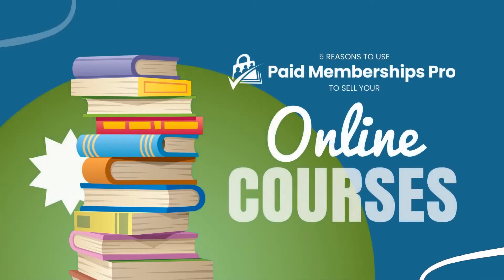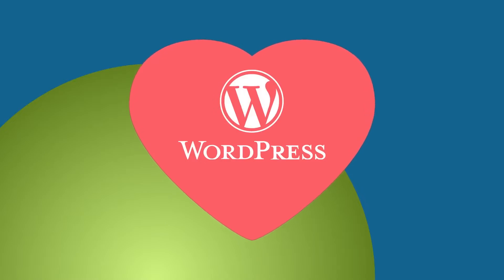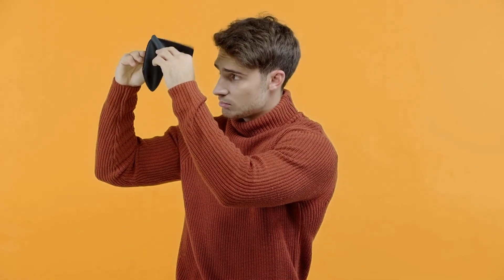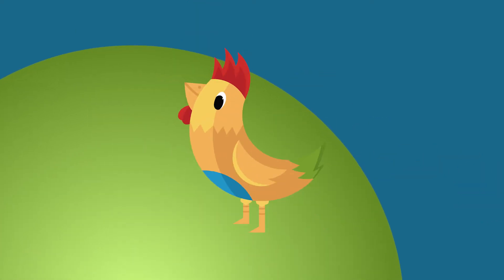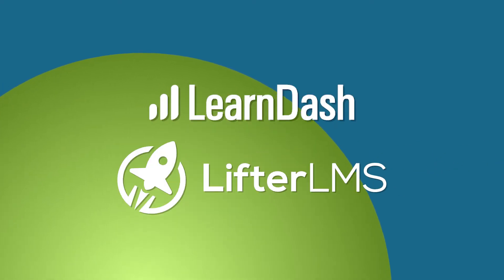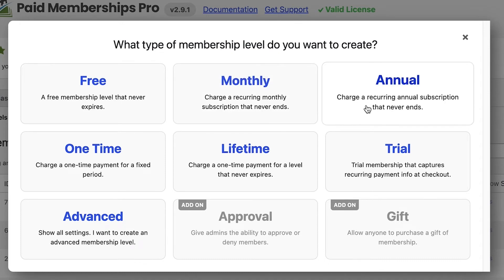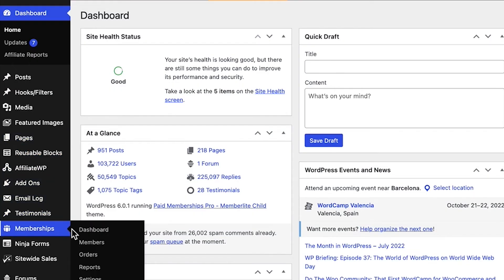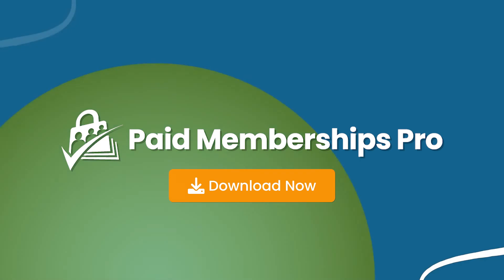5 Reasons to Use Paid Memberships Pro to Sell Your Online Courses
Do you already sell online courses, or are you thinking about creating and selling online courses? Here are five reasons you should consider using Paid Memberships Pro to do it.